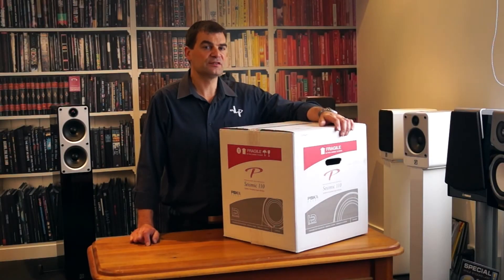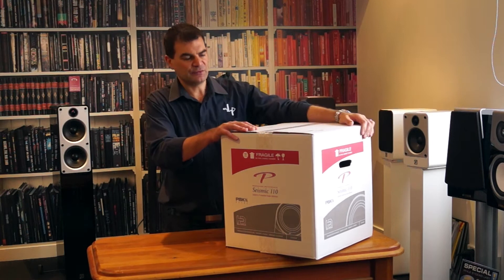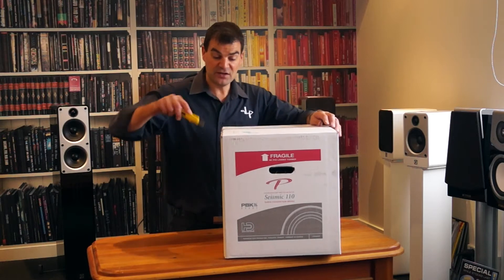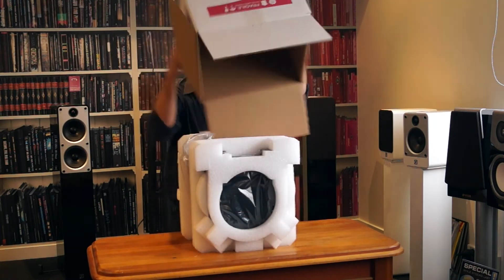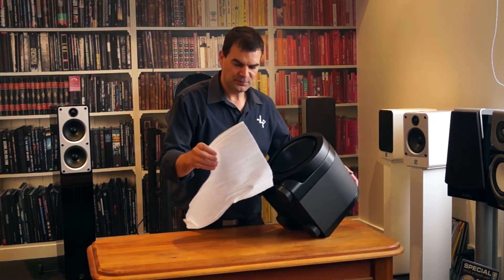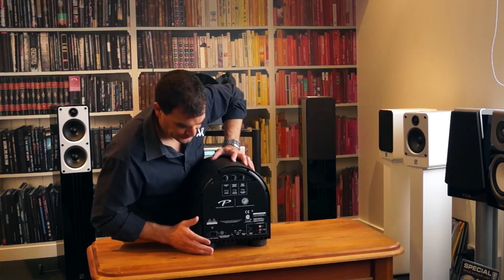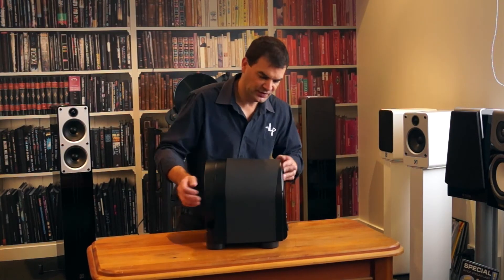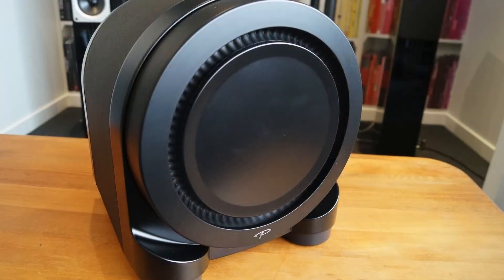Paradigm Seismic 110 Subwoofer Unboxing | The Listening Post | TLPCHC TLPWLG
Paradigm Seismic 110 Subwoofer Unboxing ::

The alpha-dog of Subwoofers

Design innovation for maximum performance from a minimal footprint! A true collaboration between industrial, mechanical, electronic and acoustic design.

Unlike many subwoofers on the market, Paradigm Seismic110 has no off-the-shelf parts. A completely custom build, demonstrating how good it gets when form truly follows function!

Specifications
Design: Single high-excursion driver, sealed enclosure,
patented built-in Ultra-Class-D™ power
amplifier, USB port.
Amplifier: 1,700 watts Dynamic Peak / 850 watts RMS
Bass Driver: 254-mm (10 in) high-excursion mineral-filled co-polymer polypropylene cone with RCR™
Low-Frequency Extension: 18Hz (DIN)
Height, Width, Depth: 34.3 cm x 29.8 cm x 32.0 cm (Measurements reflect the highest, widest and deepest points on the subwoofer and include non-removable feet
Mass: 16.8kg